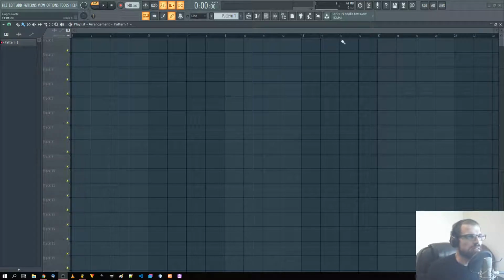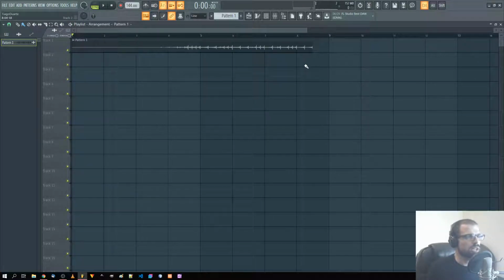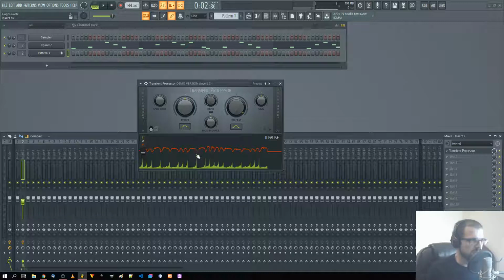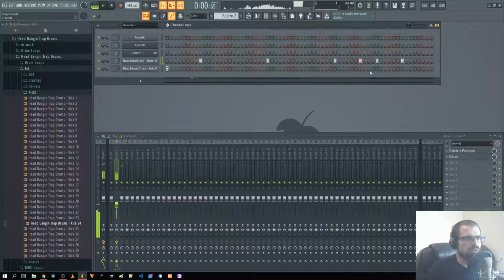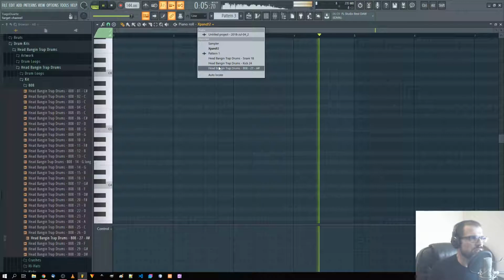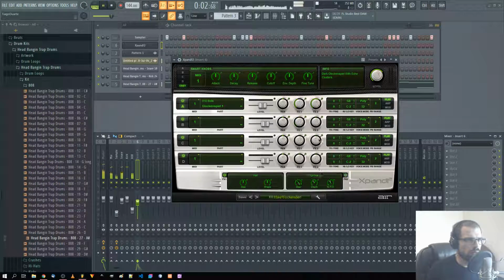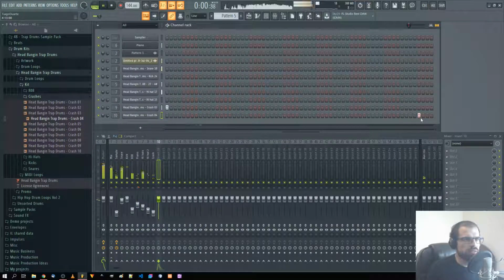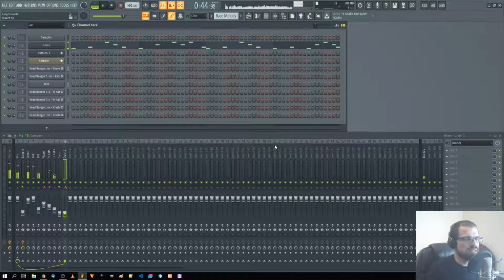How to Make Aggressive Trap Beats | FL Studio Tutorial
Hi, in this video I show you how to make aggressive Trap Beats in FL Studio. The beat today ends up very aggressive and I created a melody with bells and then I converted to a sample and changed the sonic tone of it. It ended up a nice beat.